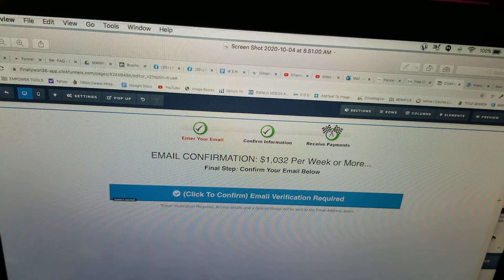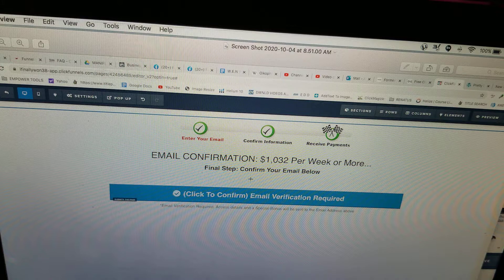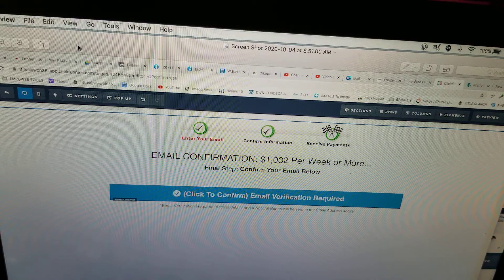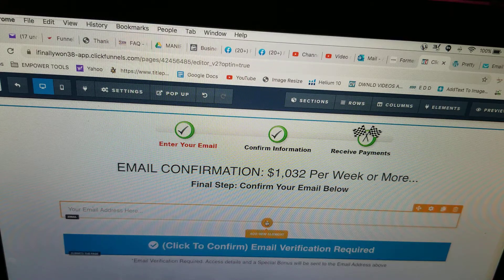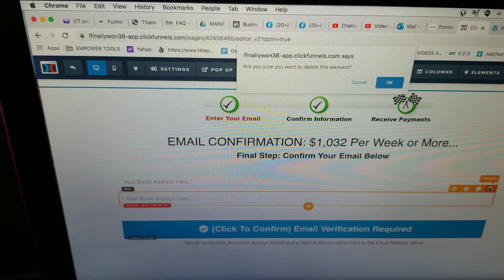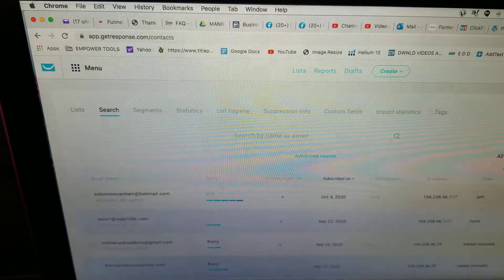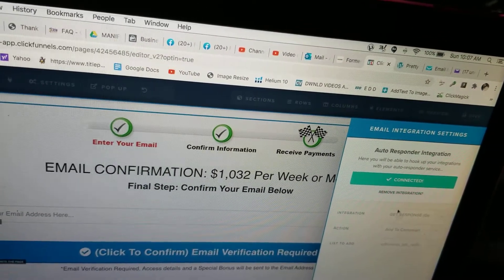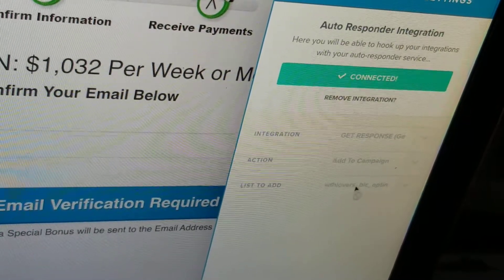Click Funnels Get Response Integration Fix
Thank you Full Staq Elite
for being a great teacher.
Go here to learn more about Full Staq

internet marketing
home based business
work online
internet marketing strategies
internet marketing jobs
internet marketing training
online jobs
online marketing
online jobs from home
web marketing
work at home jobs
home business ideas